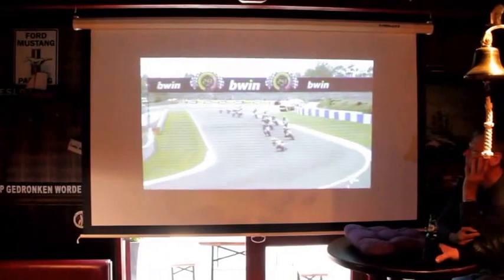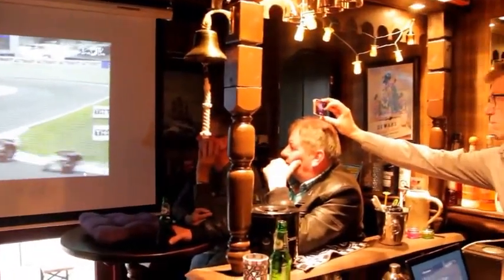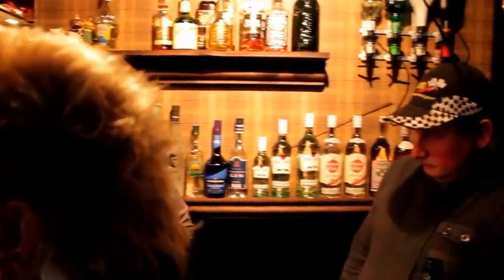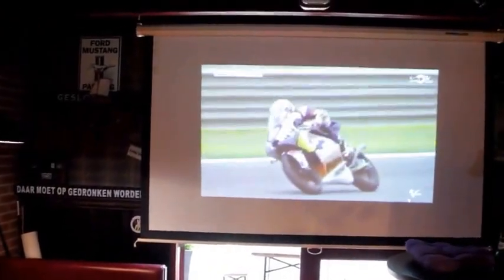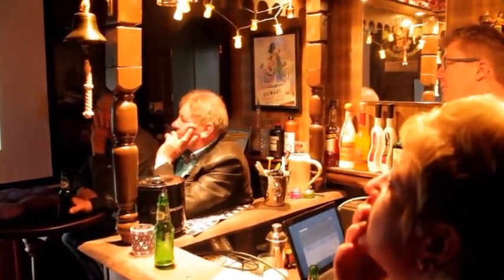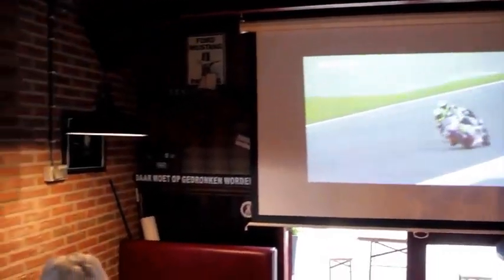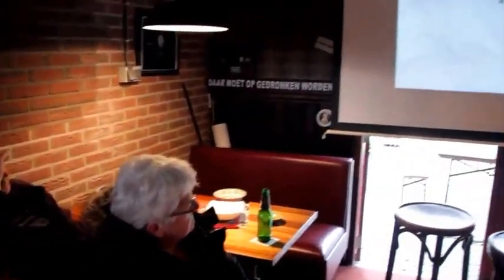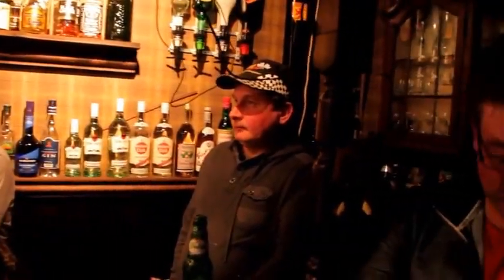Eveno racing volgt Walid Soppe gespannen